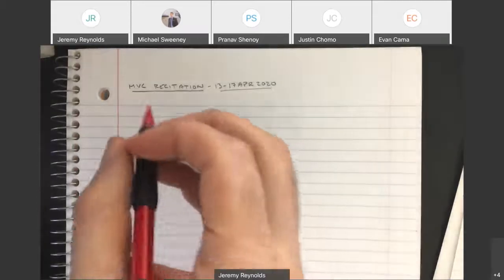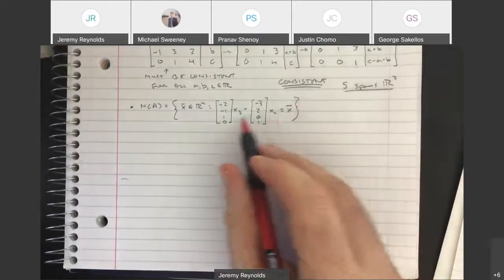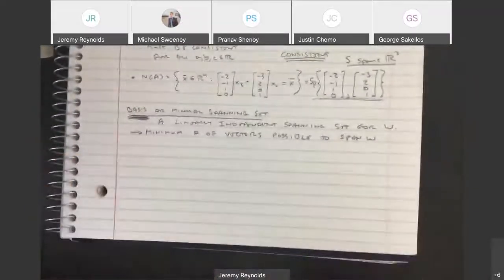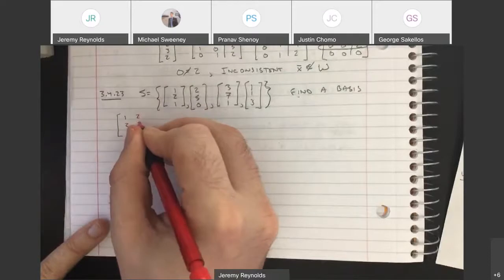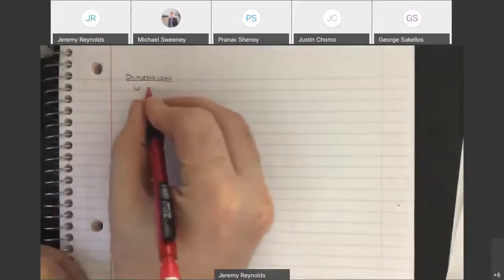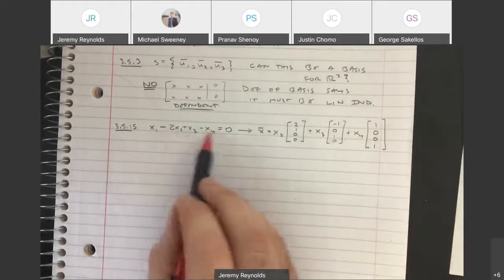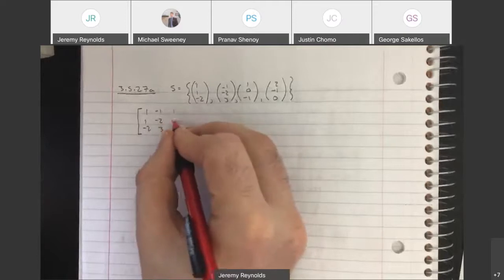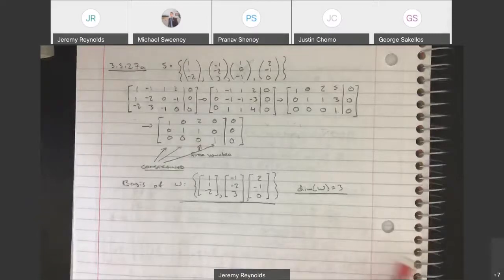Spanning Sets, Dimension, Nullity and Rank